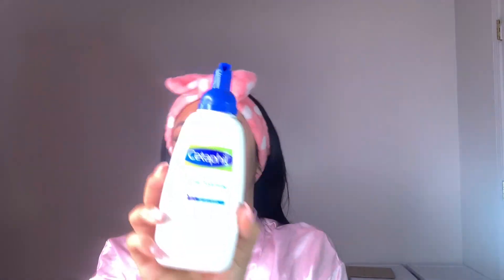HOW TO GET CLEAR SKIN FAST ! | SKIN CARE 101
PSA: My lashes are now available for purchase, click the link !